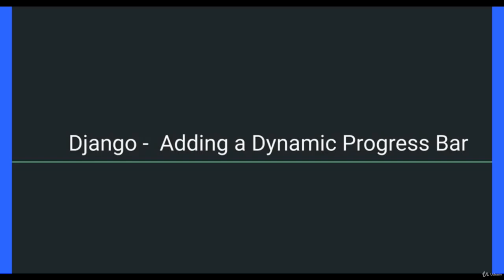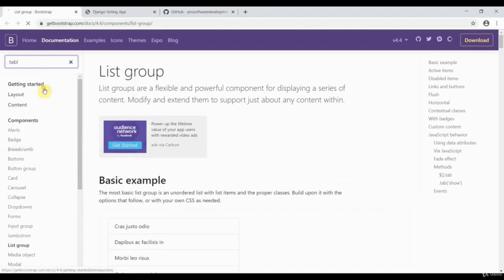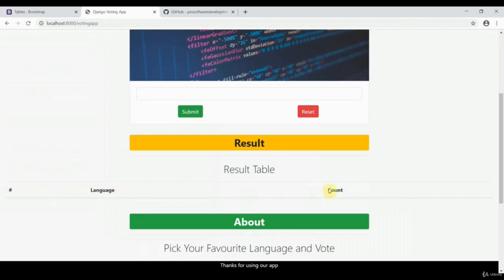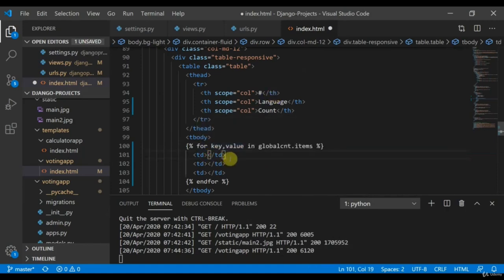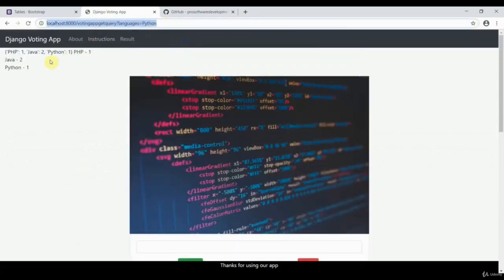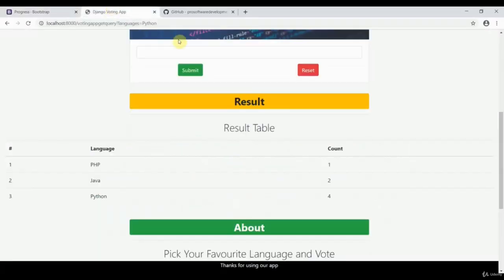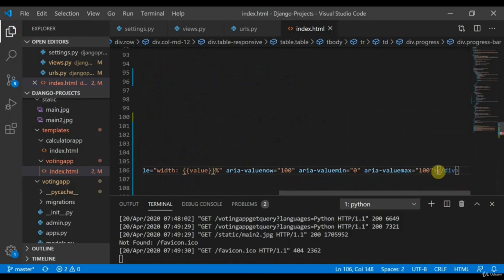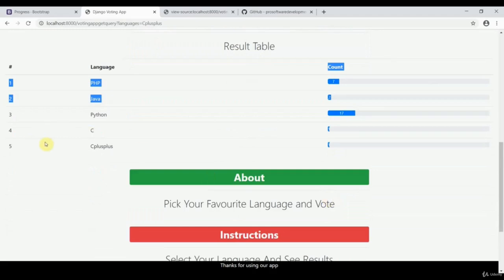75 Tutorial 27 Django Adding a Dynamic Progress Bar